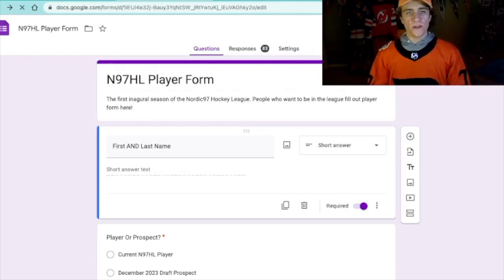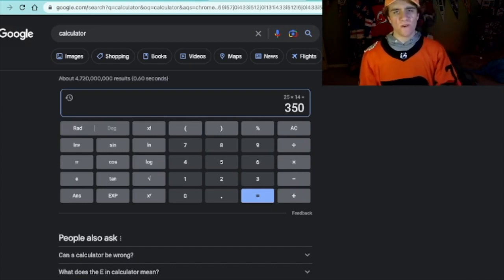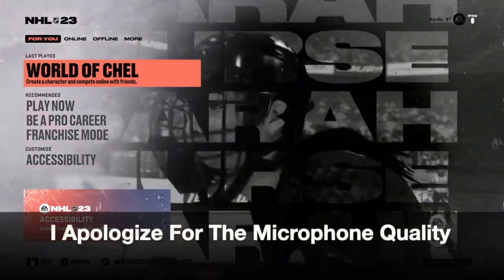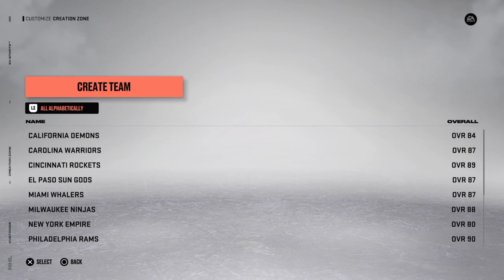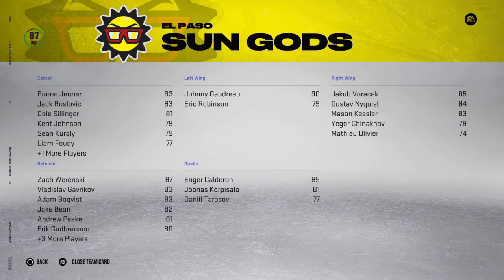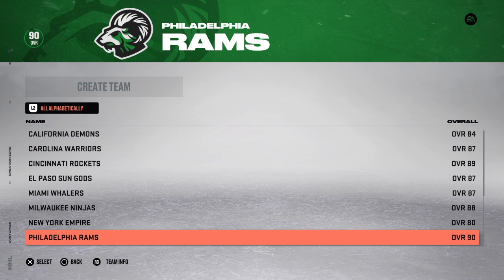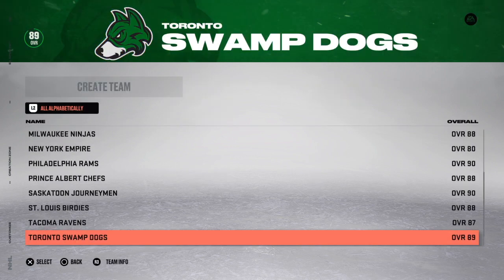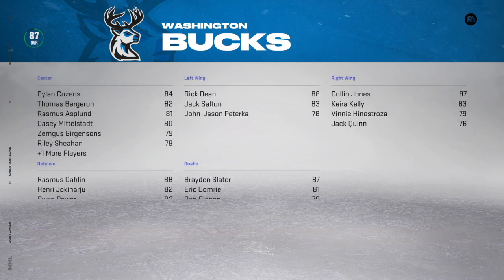i made a hockey league (N97HL PREVIEW!)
-OTHER SOCIALS-